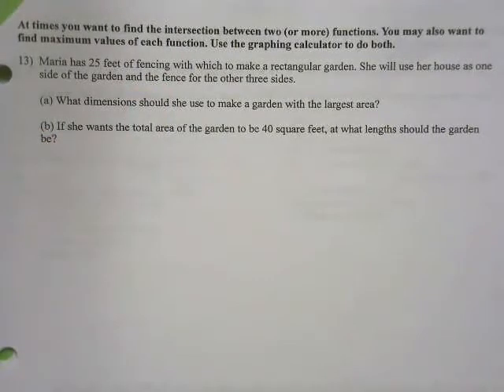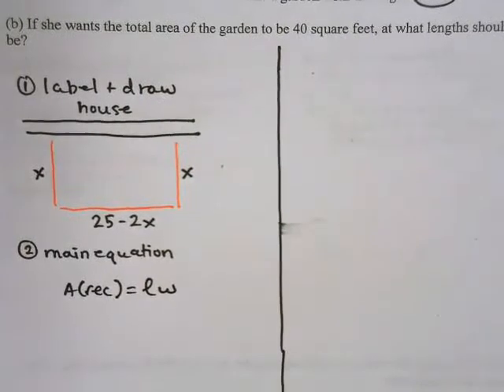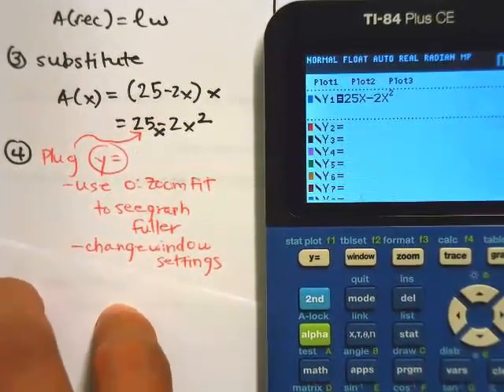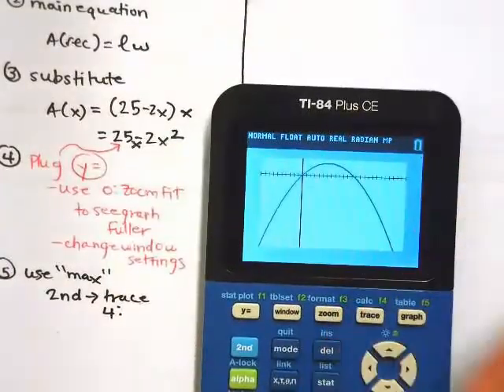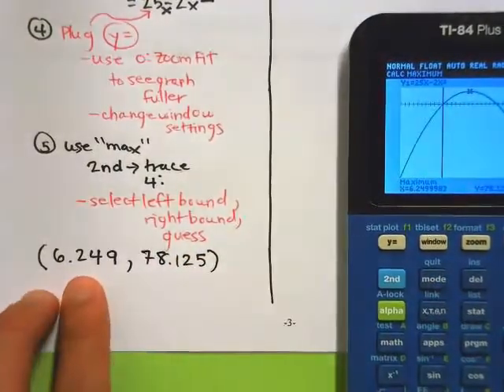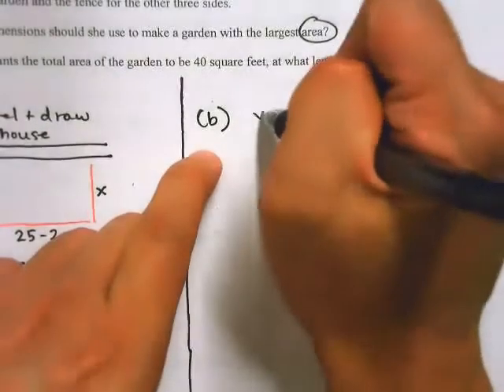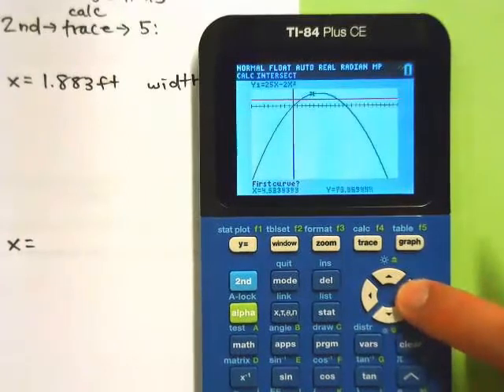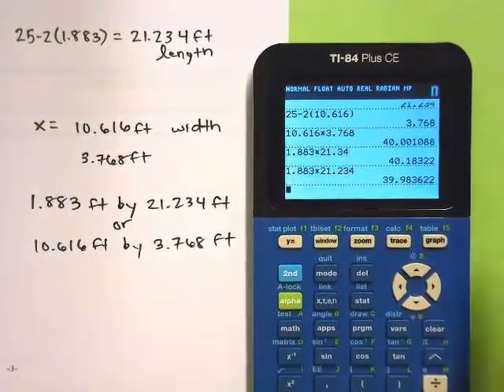AP Calculus AB Lesson 011 Graphing Calculator Practice Part 2/2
We review different tools of the TI-84 CE calculator.